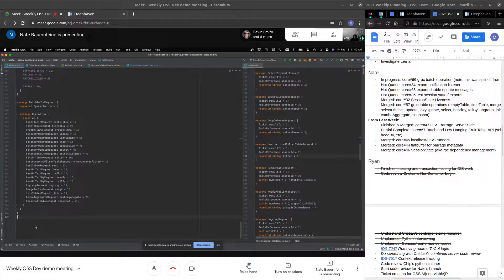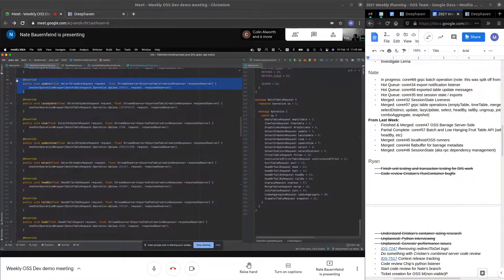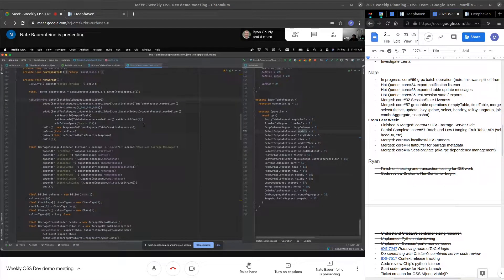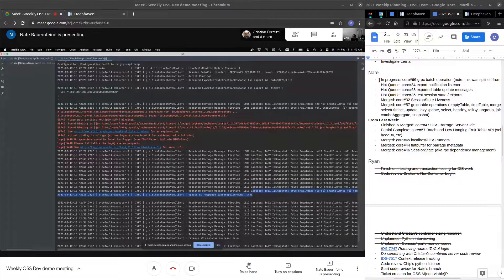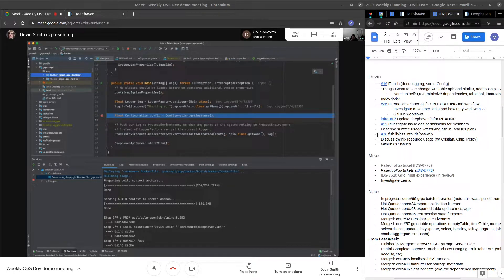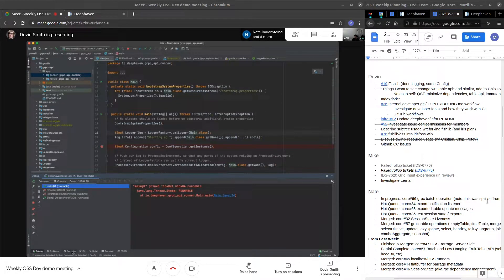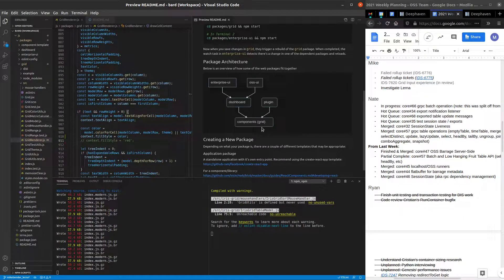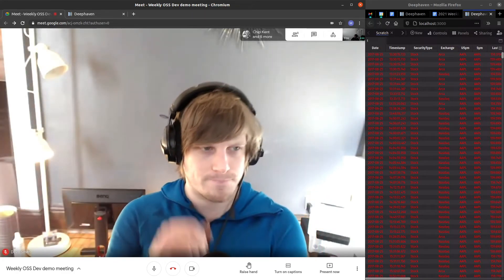Deephaven Developer Demos 2021-02-12 (Weekly Demos)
This week, our developers demo:

- batch operations,
- the Docker and IntelliJ debugging experience,
- and how we modularized the web app.